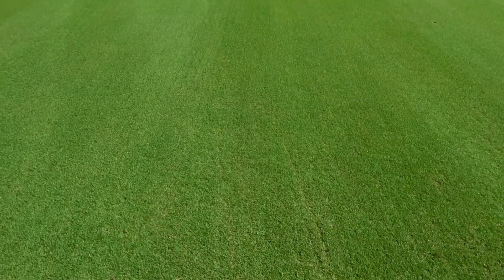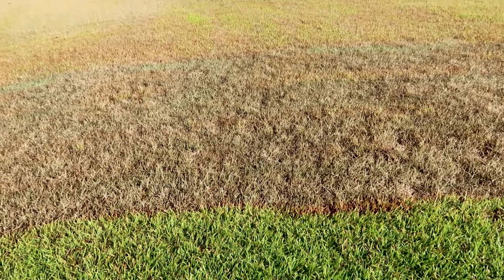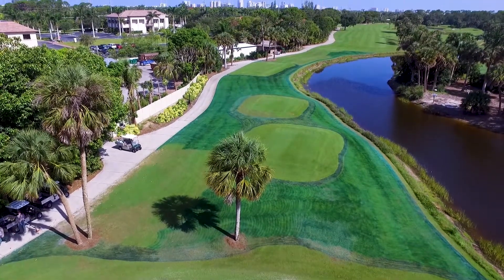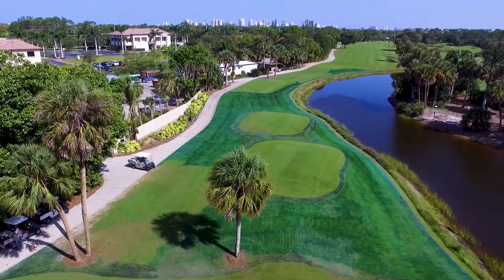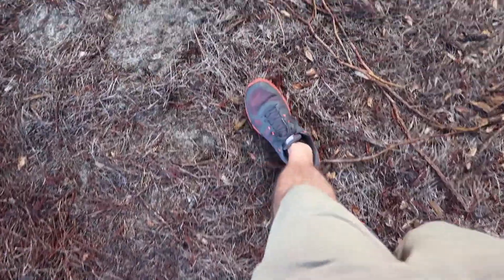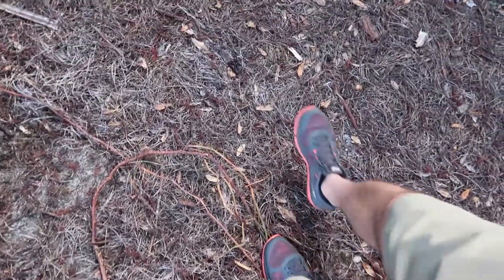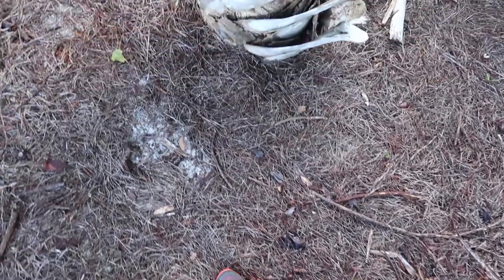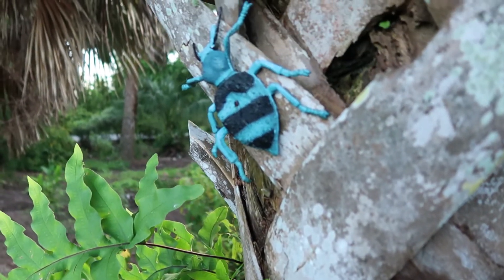Turf Vlog: Turf Reduction #5 Tee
Turf Vlog: Turf Reduction #5 Tee. Update at Wilderness Golf Country Club Maintenance 6.21.18. Naples, Florida.